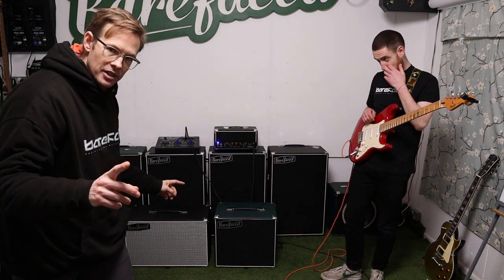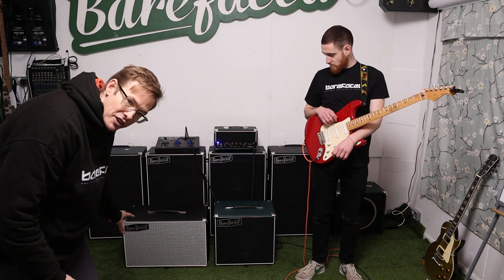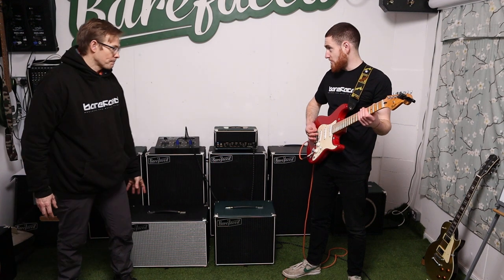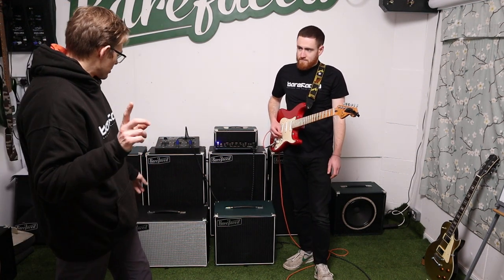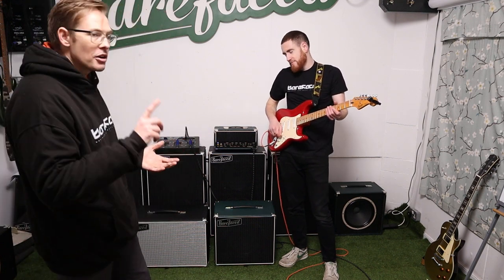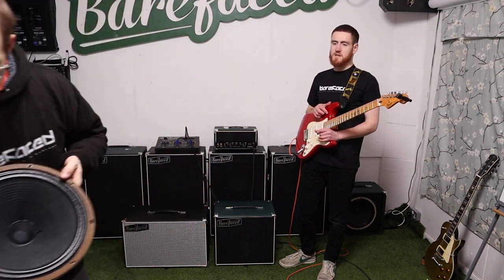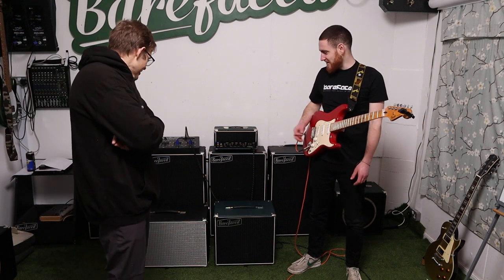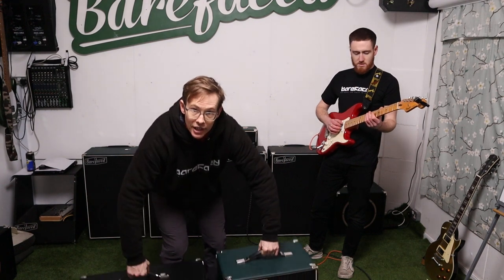Do you have a BIG HEAD? Would you like an amazing sounding yet lightweight cab? Usurper 112W vs 112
Our first 1x12” AVD guitar cab was the Reformer 112. It’s a fantastic piece of kit if you want epic tone that happens on every gig, not just the ones with great acoustics, a great PA and a great sound engineer. However it’s only 450mm (18”) wide and some guitar heads are wider and don’t look their best on a narrower cab.

So here’s the Usurper 112W. It’s the same size as our Usurper 210, a full 610mm (24” wide), ideal for bigger but not HUGE heads. (If you want an even bigger 1x12” we can do that too, with the Radical 112SW).

Have a listen and tell us what you think! (And if the speech isn’t loud enough for you to hear clearly, select subtitles or transcript - YouTube has auto-generated remarkably accurate text!)

0:00 Intro
01:14 Clean Strat
01:41 Thoughts
07:29 Dirty Strat
08:26 Thoughts

(As ever with Barefaced AVD guitar cabs you can go with any of a host of custom Celestion drivers instead of the stock V30 - or even have an unloaded cab!)